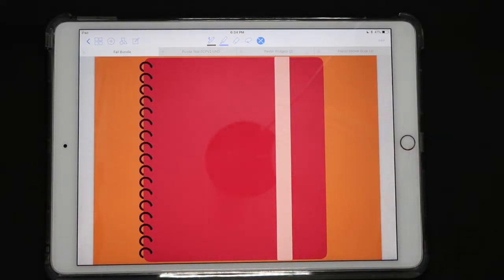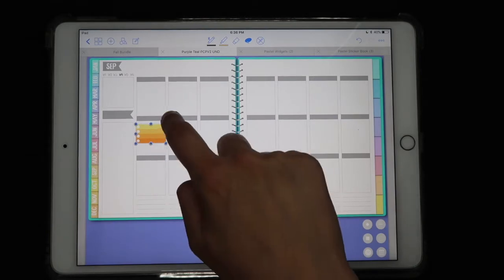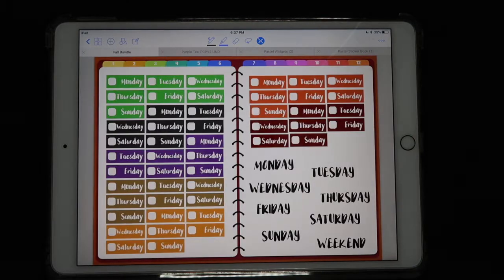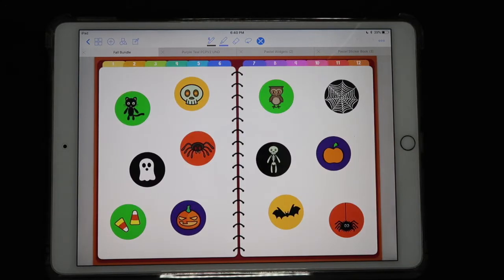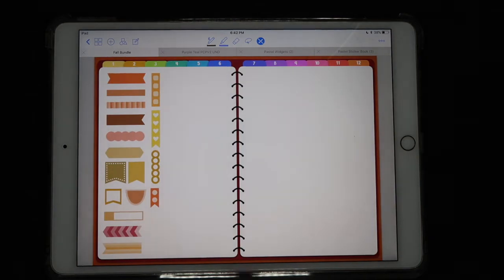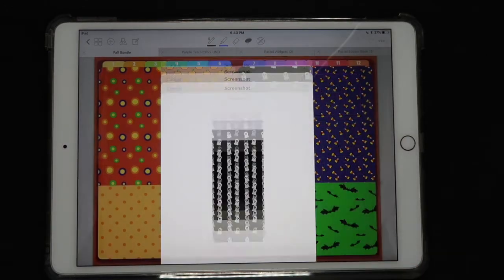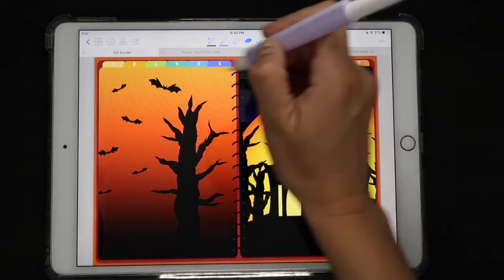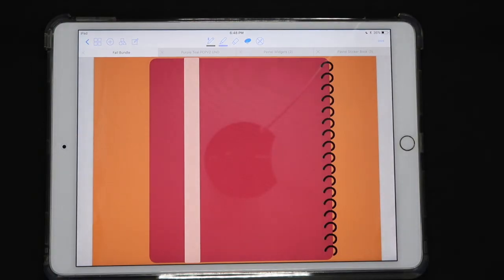Digital Planner Stickers | Print Stick's Fall Bundle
More than 700 stickers eady to use in GoodNotes + individual PNGs to use in other apps :)
It also includes a fully functional album with 12 linked tabs and extra white pages

Apple Pencil